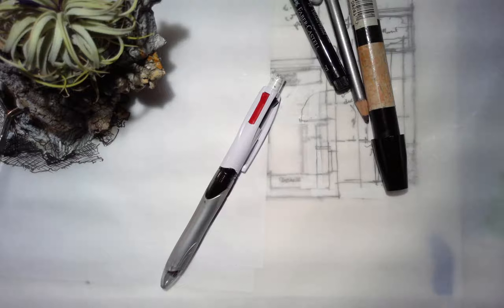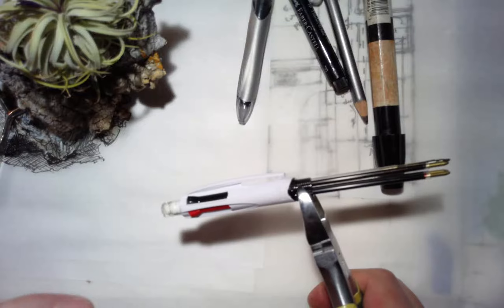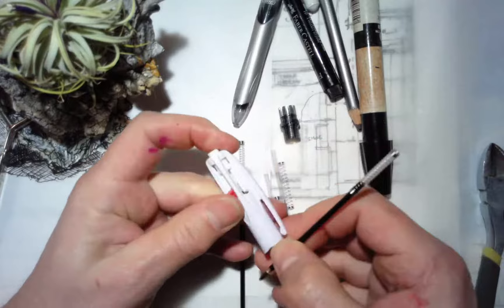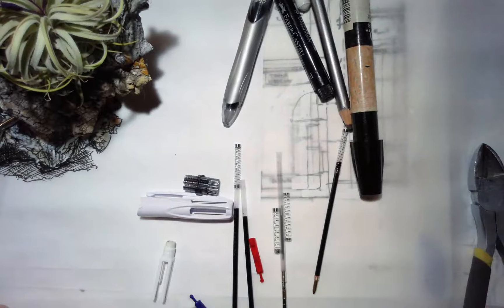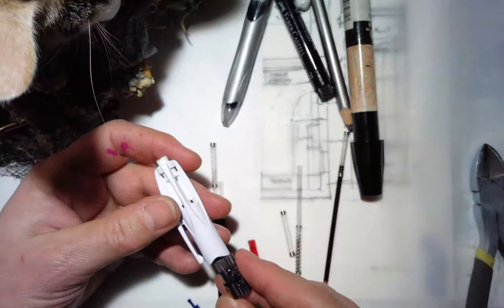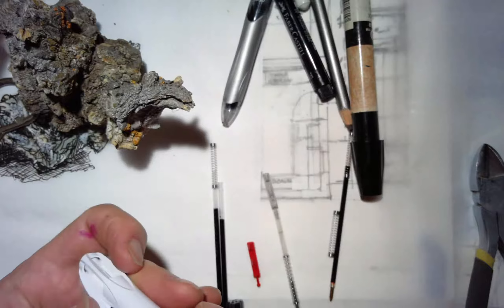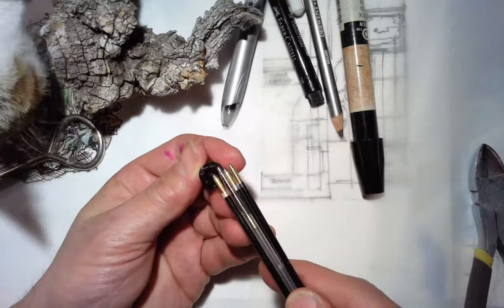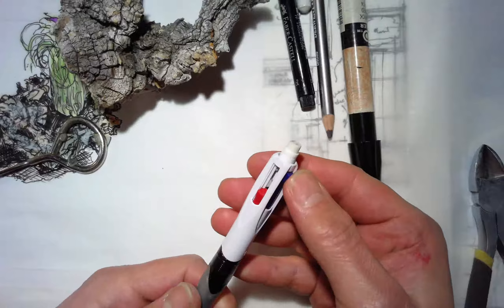Four Color Pen Ink Replacement, Disassembly and Reassambly - New model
How to take apart a Bic 4-color pen and reassemble it. This video shows how to do this with the new model 4-color pen with the curvy collar - the one you see on the pen with a mechanical pencil as one of the four colors.